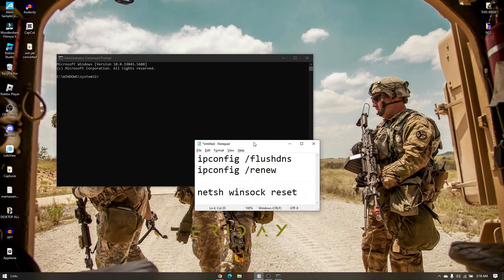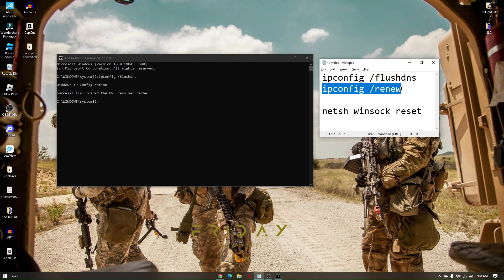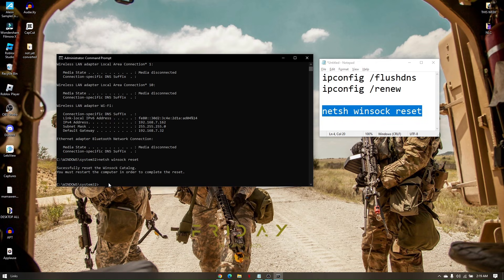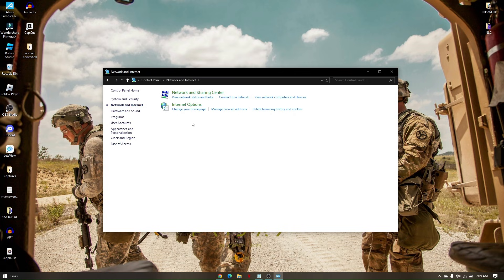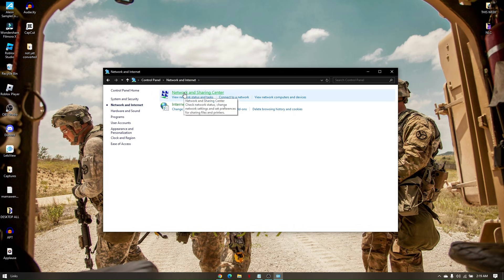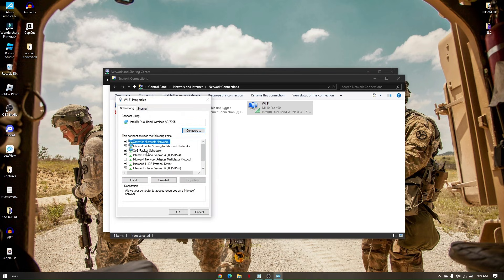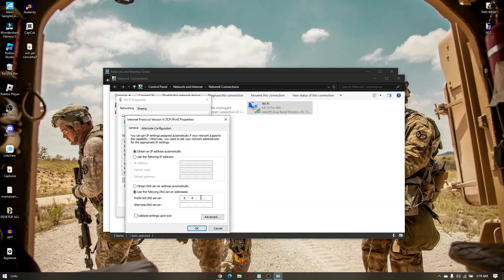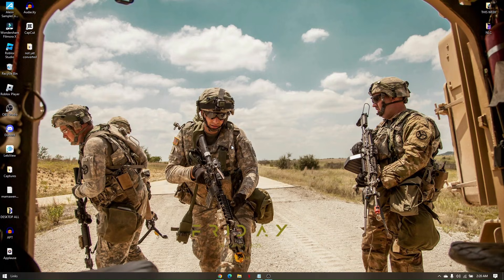HOW TO FIX NETWORK PROTOCOL ERROR ON MINECRAFT TLAUNCHER 2026! (EASY FIX)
In this video, I am going to show you how to fix the network protocol error on Minecraft TLauncher in 2026. If you are getting connection issues while trying to join a server, this step-by-step guide will help you resolve the problem. I will cover the main causes of this error and show you how to fix it by updating TLauncher, adjusting network settings, and ensuring your game version matches the server.